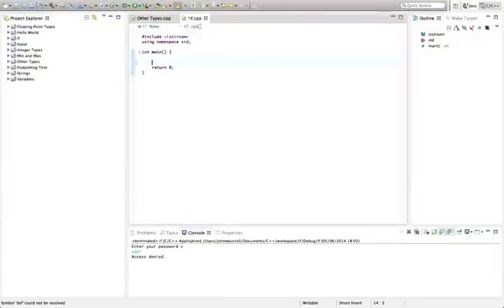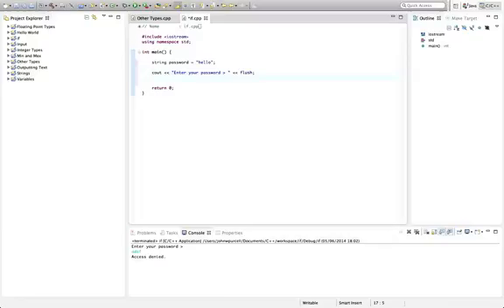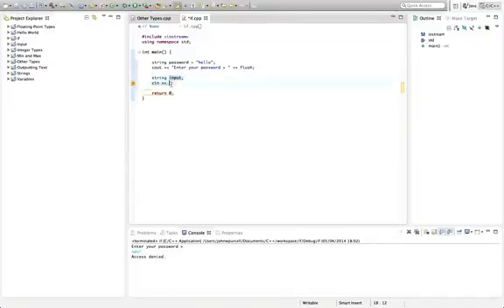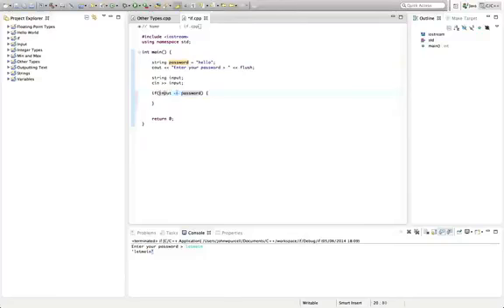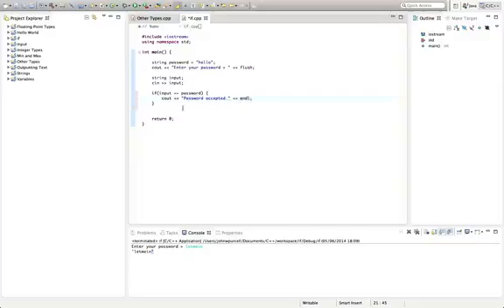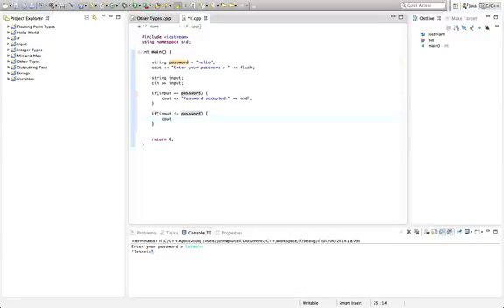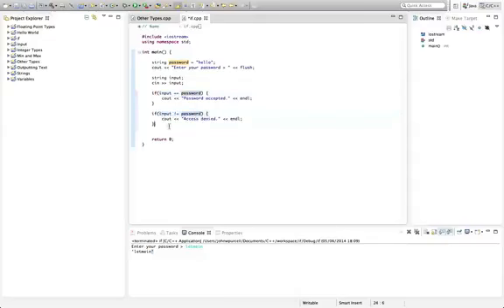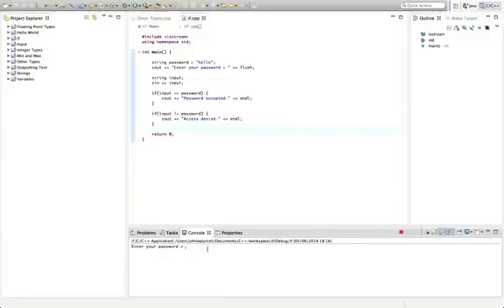C++ for Complete Beginners 12 The If Statement